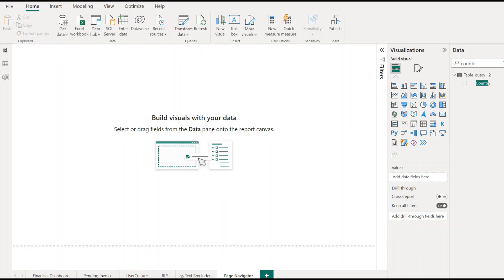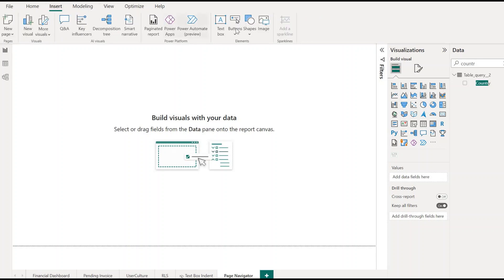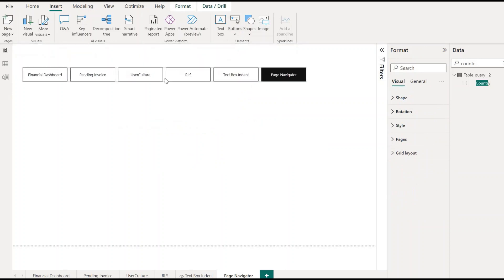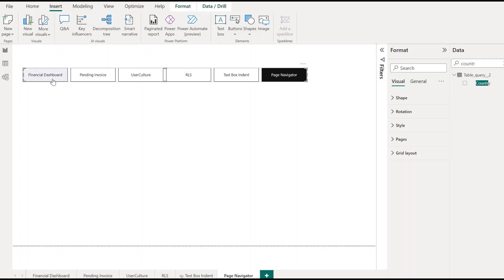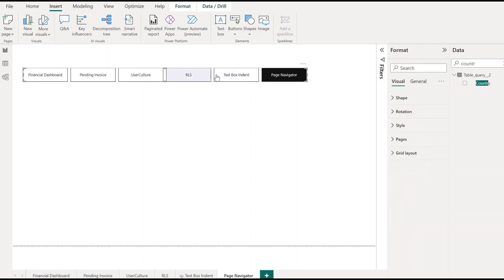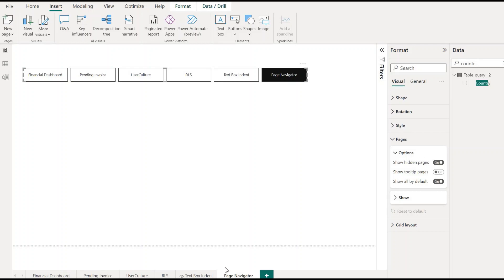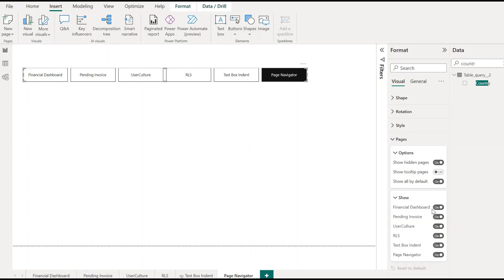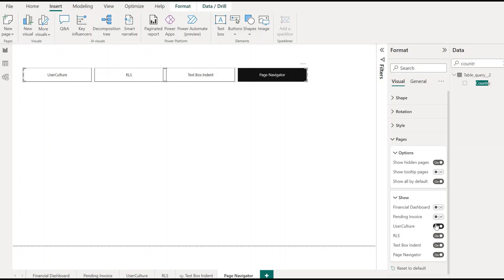Customize Visible Pages in the Page Navigator Visual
February 2023 powerbi update!

You can now easily decide which report pages are visible within the Page navigator visual in Power BI. If you want to exclude specific pages, all you need to do is expand the Show card in the Pages section of the formatting pane. Here you’ll see the list of pages that are not already hidden through the “Show hidden pages” or “Show tooltip pages” options.